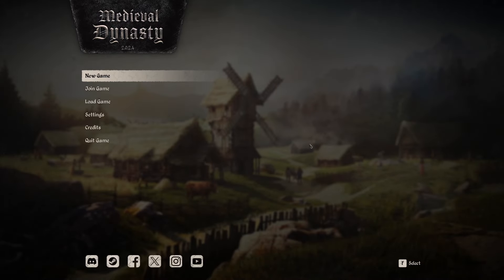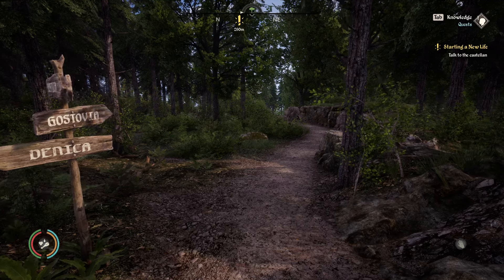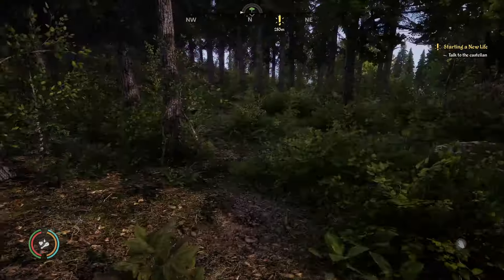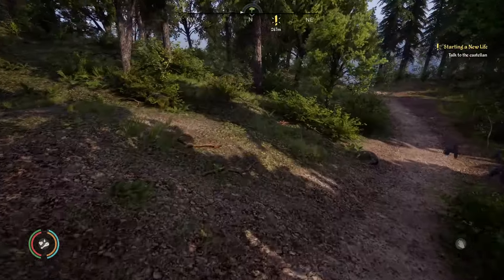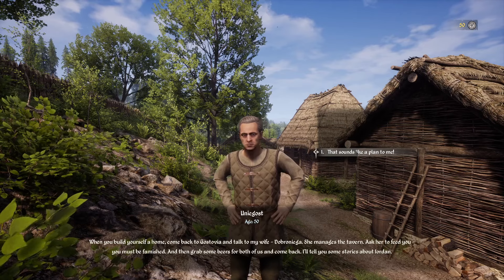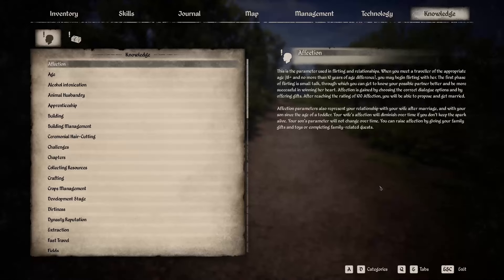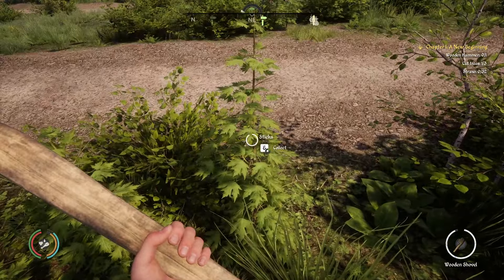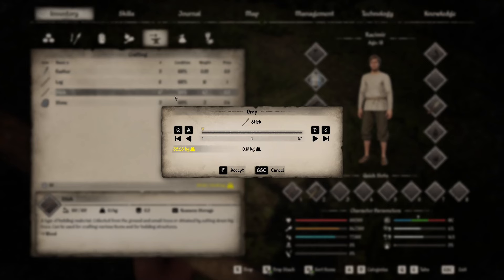Medieval Dynasty | Let's Play Part 1: Starting Out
MEDIEVAL DYNASTY
Find a piece of land where you could build your home. You start as a simple farmer or a hunter, but after you gain more experience, learn and hone your skills, you can become the head of a prospering town. Design, build and improve your house - from a simple hut to an extensive farm. Convince people to join your village. Find your true love and create a family, ensuring the continuity of your dynasty. Play solo or team up with friends and explore the beautiful but harsh medieval world in the Co-Op Mode together.

BUILD UP YOUR MEDIEVAL LIFE
An expansive, open world awaits you. Face hot summer months and cold winters and make sure that neither you nor your people lack anything.
Medieval Dynasty will captivate you with its unique genre combination for the ultimate medieval experience!

HUNT FOR YOUR SURVIVAL
Defy the seasons: Make sure that neither you nor your population starve or die of thirst. Hunt wild animals, plant crops or trade resources to be ready for anything.
It is in your hands: Without the right tools, you won't get far – whether you're hunting, chopping trees, harvesting or building. But watch out for wear and tear so that your pickaxe doesn't become unusable in the middle of nowhere.
Live and learn: Develop your character, specialize, or become a true jack-of-all-trades as you interact with NPCs, care for your family, explore the lush world, or complete tasks for others.
Start a village: You are a town planner, builder and warden all in one! Co-ordinate the layout, manage the residents, gather resources, produce goods and trade to help the community grow and prosper.

FEATURES OVERVIEW
Realistic Open World: Explore two expansive maps, the Valley (Solo) and The Oxbow (Solo and Co-Op) in a beautiful open world.
Cooperative Multiplayer: Team up with up to 4 friends for a cooperative gaming experience.
Character Customization: Personalize your avatar with a detailed character creator.
Dynamic Environmental Realism: Immerse yourself in a complete 4-season cycle with dynamic day/night transitions and realistic weather, all while actively engaging with the environment, from felling trees to exploring caves.
Structural and Interior Diversity: Create a diverse range of over 25 buildings, from humble shacks to sturdy stone houses, and personalize them with a selection of over 120 furniture and decoration pieces.
Extensive Crafting: Craft 300+ pieces, including weapons, tools, furniture, and clothing.
Wildlife Interaction: Encounter wolves, boars, deer, wisent and more wild animals populating the forests.
Survival Mechanics: Monitor your food, water, health, and stamina levels.
Skill Tree: Develop your character by buying new skills.
Unique Events: Experience dynamic events and decisions with direct gameplay impact.
Quests and Economy: Engage in quests, trade, and economic activities.
Social Dynamics and Family Building: Create connections with NPCs, establish your own family, and develop relationships that may lead to the joy of parenthood in the game and provide you the opportunity to pass your legacy on to the next generation.
Interactive environment: You'll be captivated by the expansive landscape that dynamically changes with your actions. Cut down trees, collect resources or explore mysterious caves: Everywhere you’ll find something new to discover.